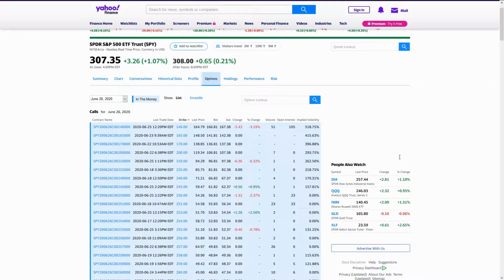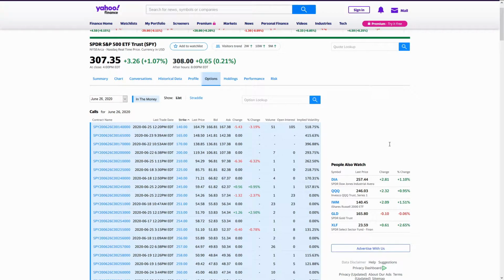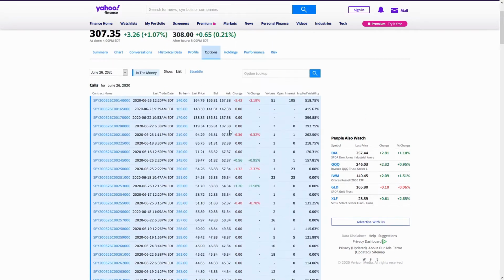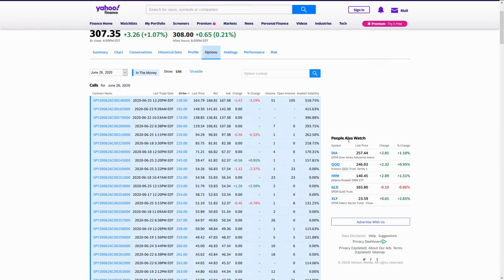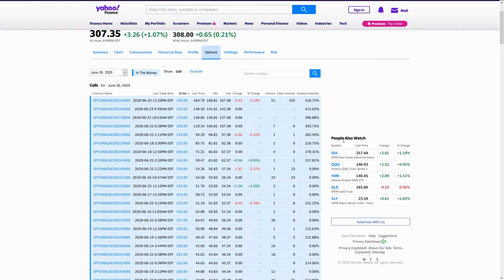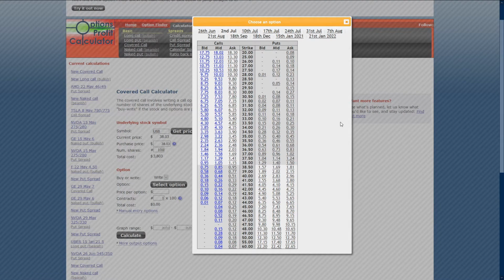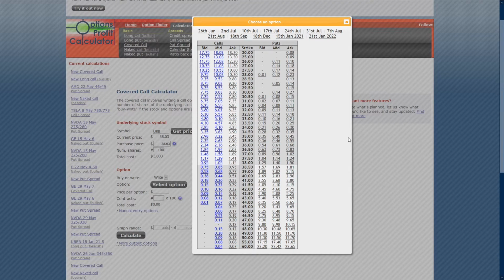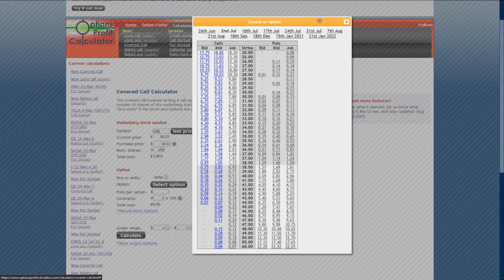The Power of Covered Calls Combined with Dividend Stocks (Enhanced Passive Income)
Sign up with Webull and receive a 3-month Level-2 Market Data (Nasdaq TotalView) subscription for FREE! And don't miss the chance to get your free stocks!

Passive income magic.

Covered calls are fantastic and seems to be way too under utilized especially when you want to hold a stock, like a dividend stock, for a long period of time.